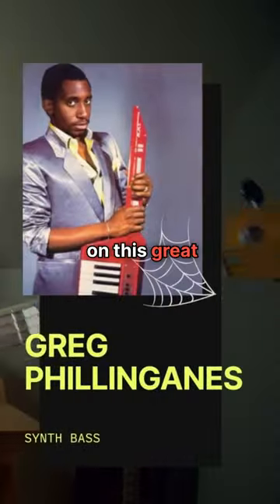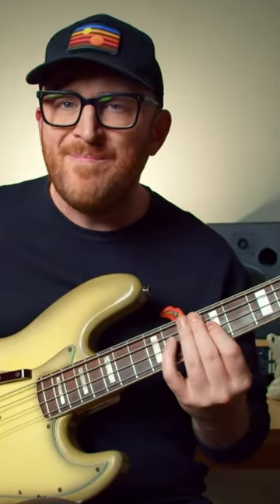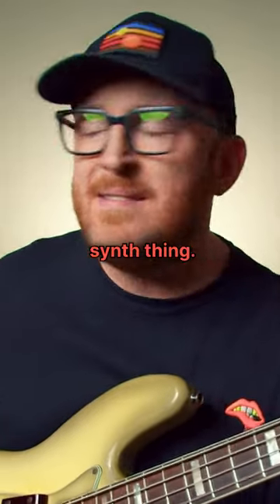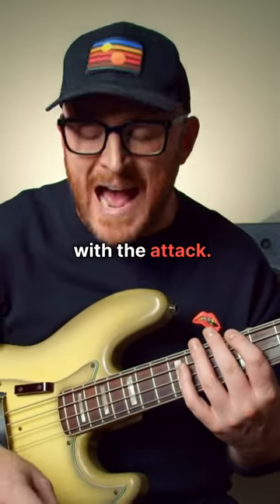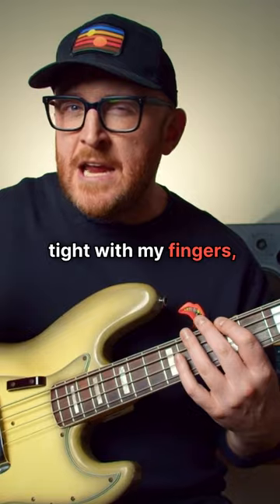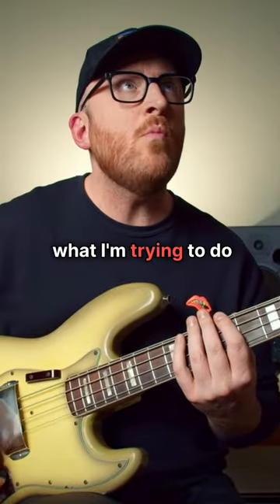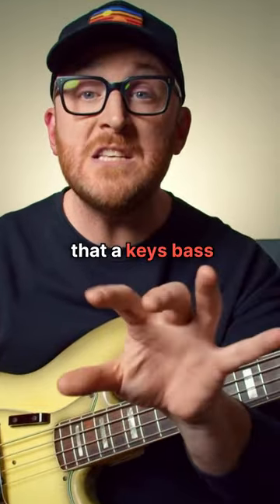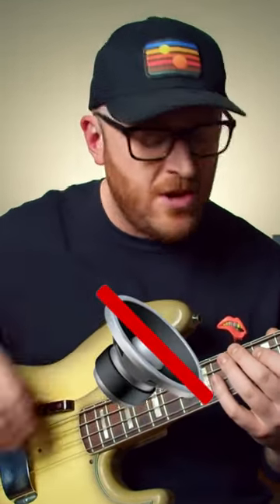🚨CLASSIC BASSLINE🚨 Thriller 🧟‍♂️🔥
In this clip, Ian breaks down the CLASSIC synth bassline by Greg Phillinganes on Michael Jackson's "Thriller"